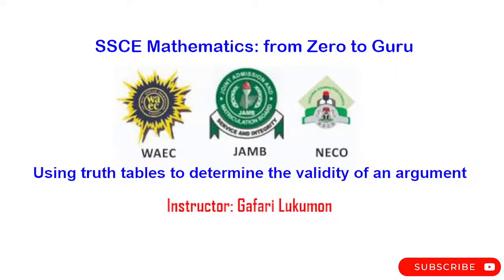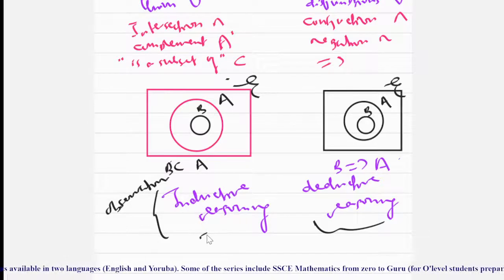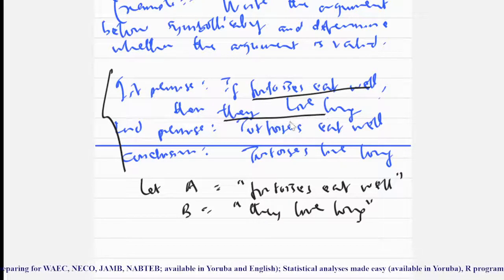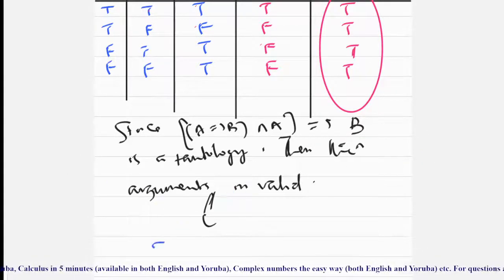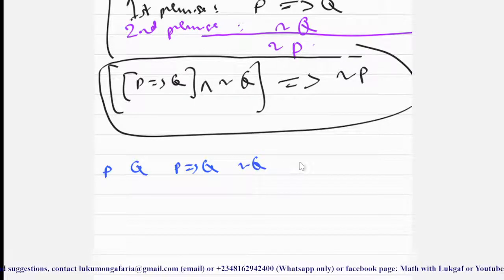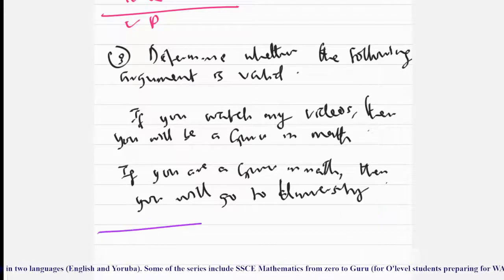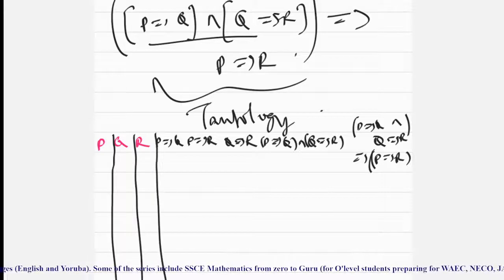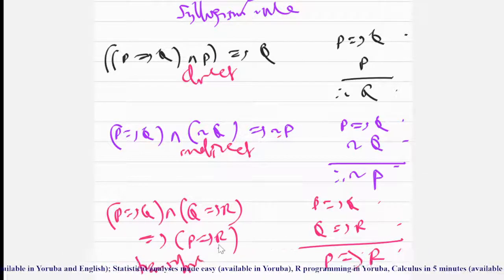Logical reasoning 7 - Using truth tables to determine the validity of an argument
In this video, you will learn the relationship between Sets & propositions and categories of reasoning. Also, you will learn how you can determine the validity of arguments using truth tables